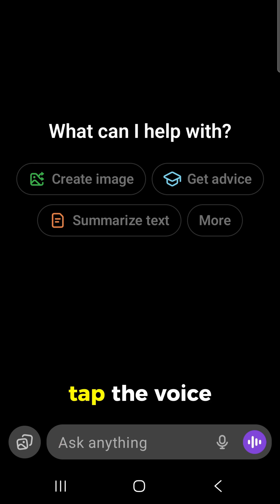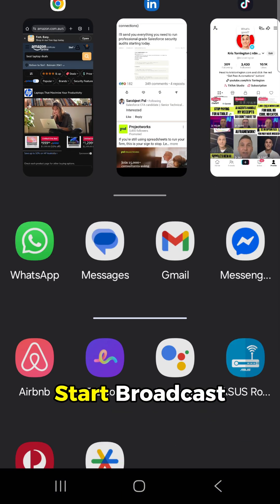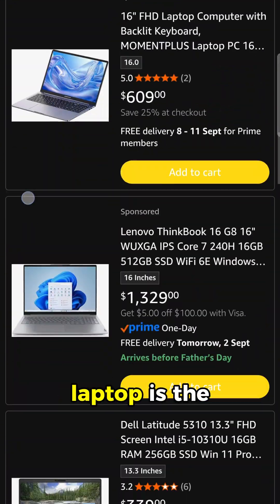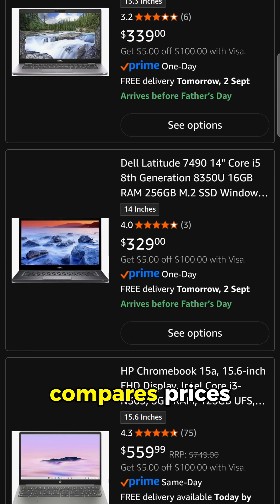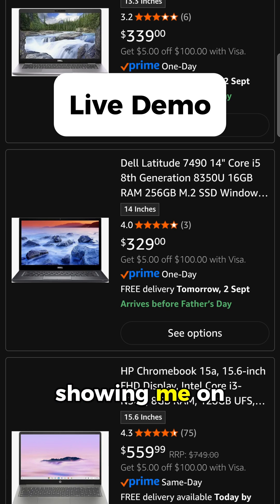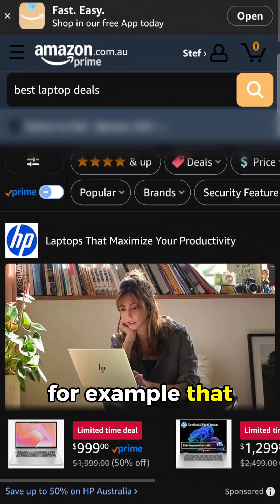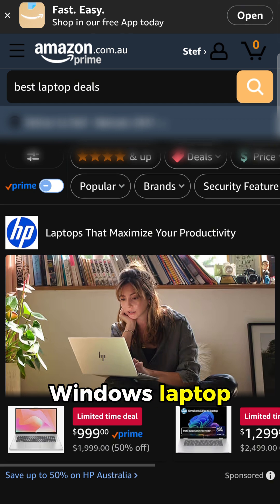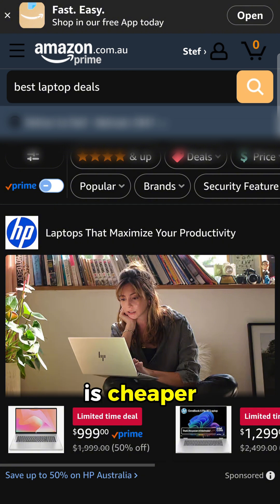ChatGPT Can Now See Your Screen (Insane Shopping Example)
ChatGPT just released a game-changing update: screen sharing.
You can literally broadcast your screen to AI and get real-time feedback.

In this video, I demo it with Amazon—asking ChatGPT which laptop is the best deal. In seconds, it compares specs, prices, and points me straight to the smartest choice.

But it’s not just shopping. Imagine using this for research, trading, or even editing content live. This is AI as your co-pilot.

Follow for more AI hacks before anyone else.